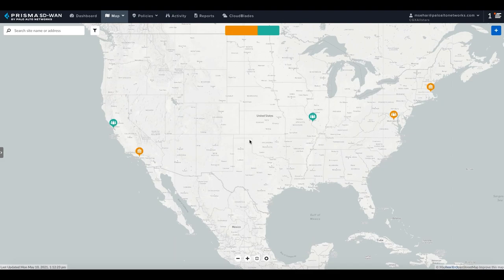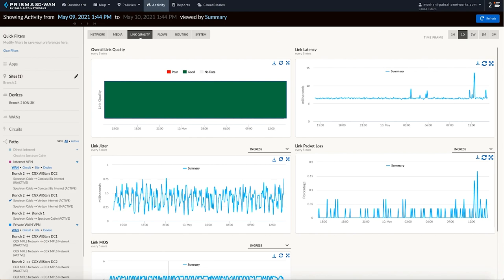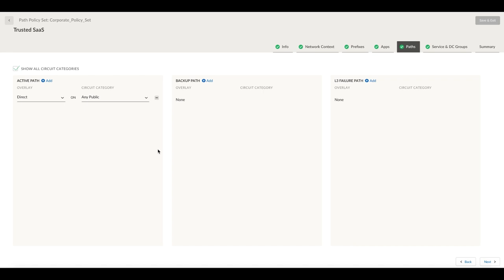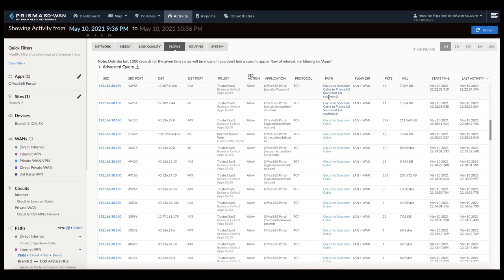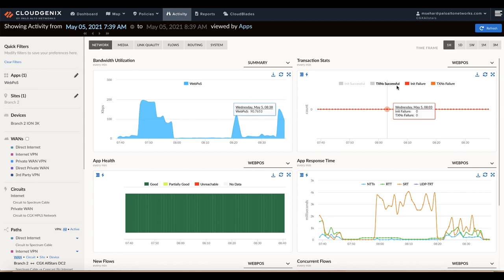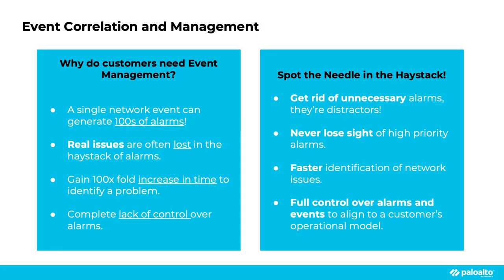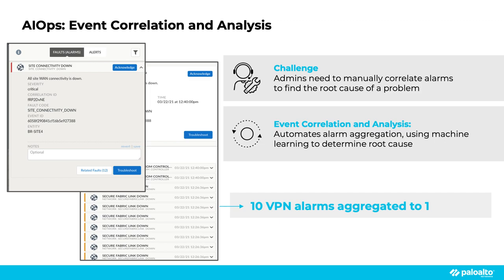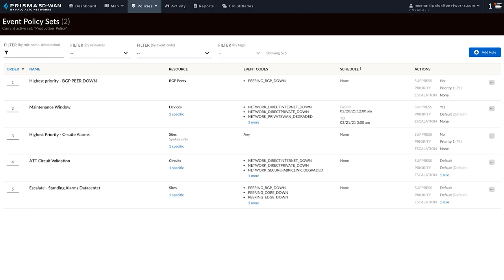Prisma SD-WAN in Action - Demo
See the Industry’s first Next-Generation SD-WAN solution in action.

Visit the Prisma SD-WAN CloudBlades page on LIVEcommunity to find other great resources